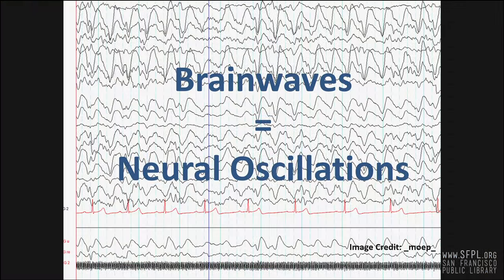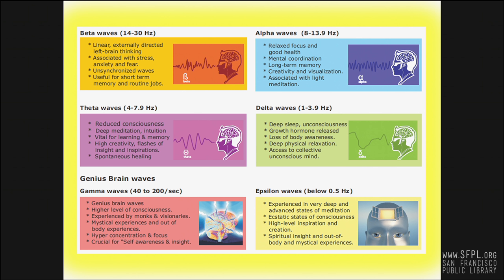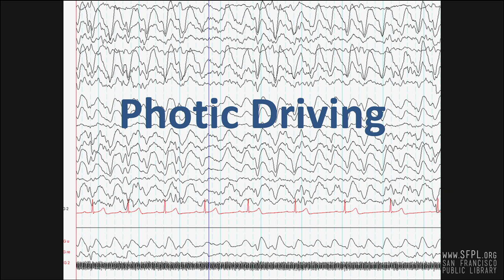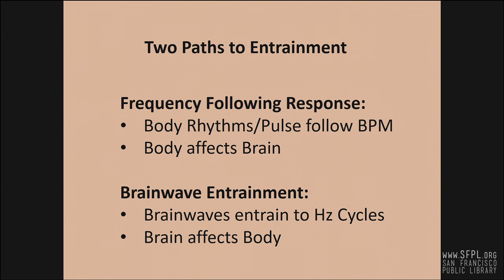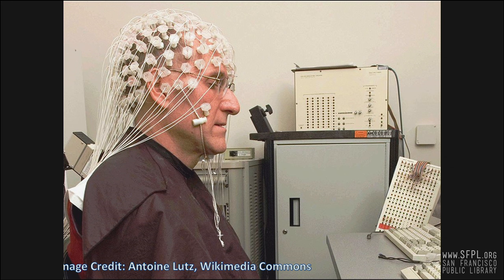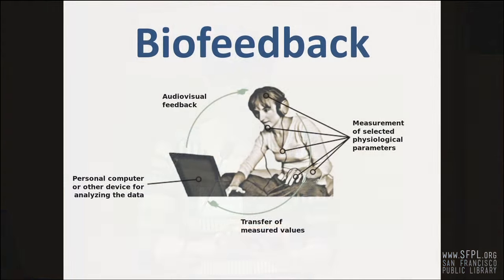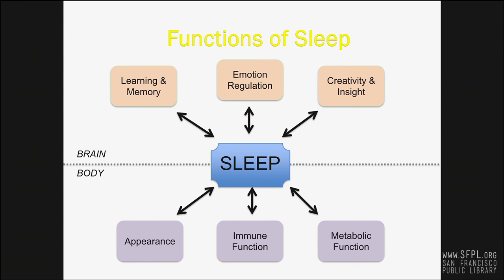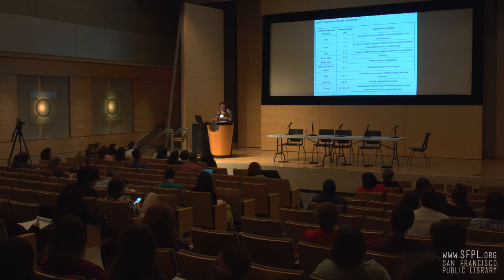Michelle Krasowski "Making (Brain)Waves" at PLP Future of Libraries 2018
Michelle Krasowski of Contra Costa County Library explains how advances in technology have helped our understanding of how the brain works. This talk will explore the ways libraries can use this information to develop programming and services that start our patrons on the path to cultivating their potential.

From the presenter, Michelle Krasowski MLIS:  One very important slide that was not included in my presentation was a list of references. The research for this presentation was gathered across many excellent sources, all of whom are researchers in these subjects themselves. I encourage you to check out these fascinating information sources to learn more on this topic.
 Articles:
"Auditory Beat Stimulation and its Effects on Cognition and Mood States" by Leila Chaieb, Wilpert Caroline, Thomas P. Reber, and Juergen Fell. May 2015.

"Brain Waves and Beta Buzz: The Wild Story of Neural Oscillations" by Joel Frohlich. May 18th, 2016.

"Living longer living happier: My journey from clinical neurology to complexities of brain" by Ashok Panagariya. 2011.

“Methodological Note: Neurofeedback: A Comprehensive Review of System Design, Methodology and Clinical Applications” by Hengameh Marzbai, Hamid Reza Marateb, and Marjan Mansourian. April 2016.

"Mind of the Meditator" by Matthieu Ricard, Antoine Lutz, and Richard J. Davidson. Scientific American, 2014.

"The Power of Nāda Yoga" by Azreal ReShel. June 9, 2018.

"What is the function of the various brainwaves?" by Ned Hermann. Retrieved from scientificamerican.com, September 2018.

Books

Brain Matters: Translating Research into Classroom Practice, 2nd Edition by Patricia Wolfe.

The Clinical Guide to Sound and Light by Thomas Budzyinski, Ph.D. May 13th, 2006.

The Relaxation Response by Dr. Herbert Benson

Rhythmic Stimulation Procedures in Neuromodulation, Edited by James R. Evans and Robert P. Turner. 2017.